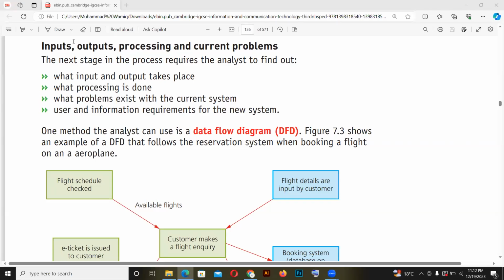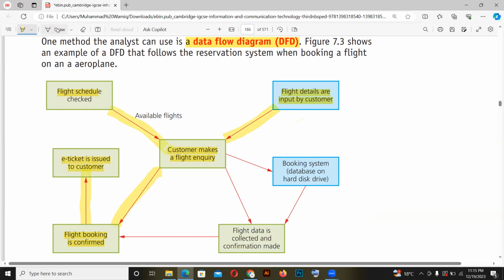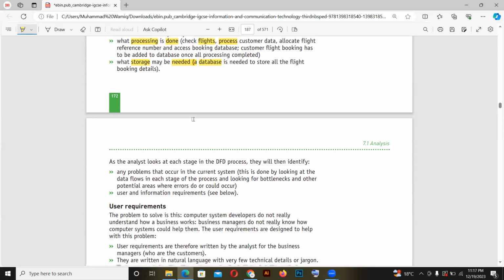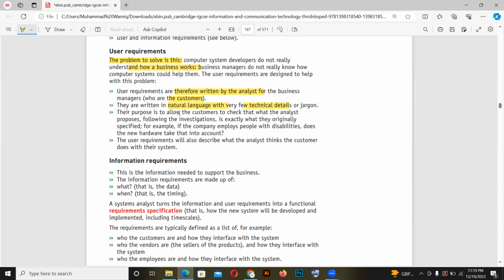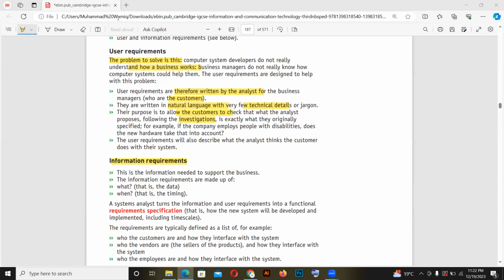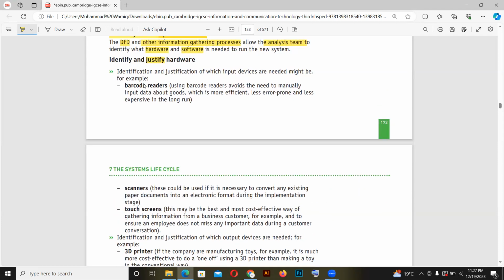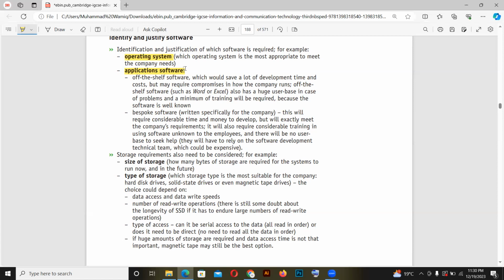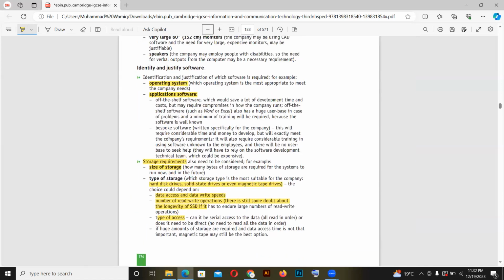Systems Life Cycle IGCSE ICT 0417